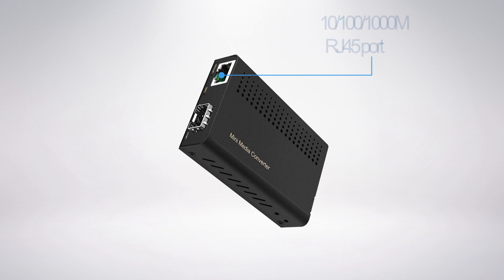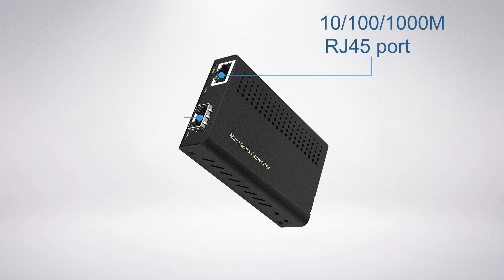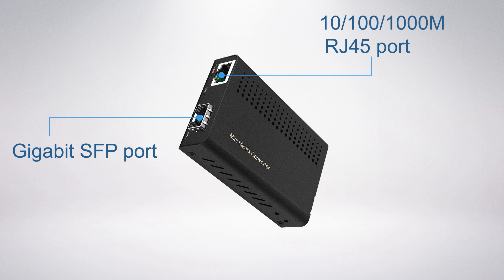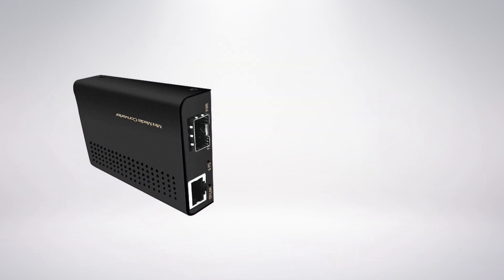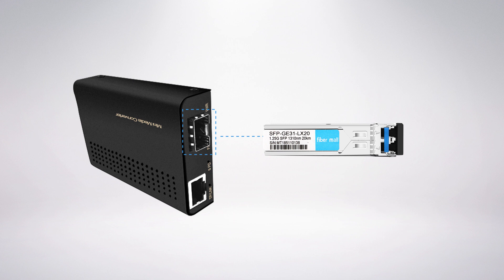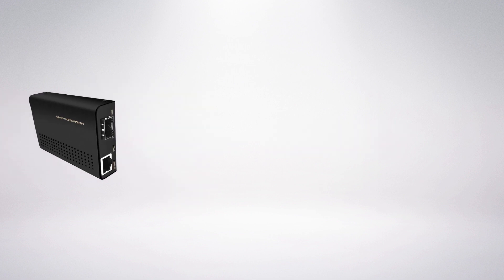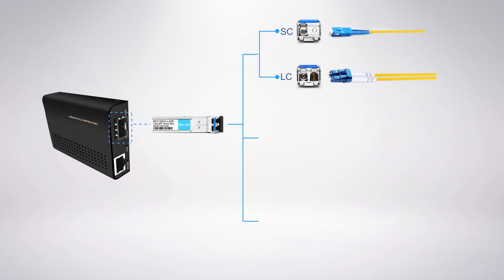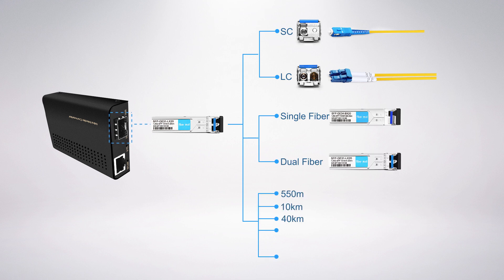What is a SFP Mini Fiber Media Converter? |Fiber Mall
SFP Media Converters ) have a 10/100/1000M copper RJ45 port and a Gigabit pluggable fiber optical SFP port, which allows flexible network configuration using any MSA compliant SFP transceivers.

Want to learn more about media converters? Welcome to Fibermall!